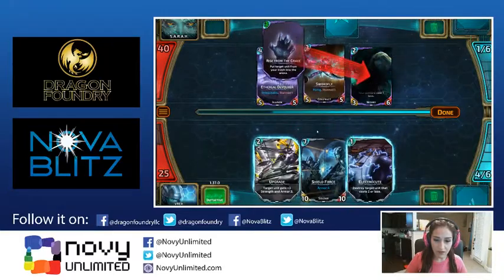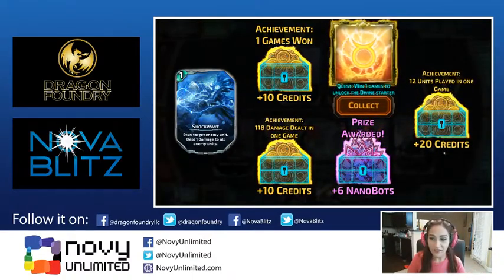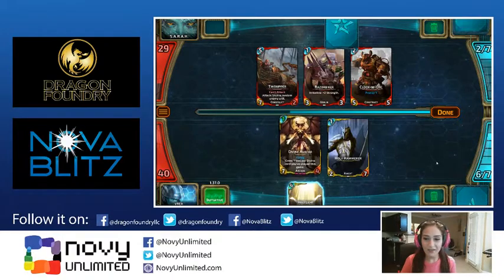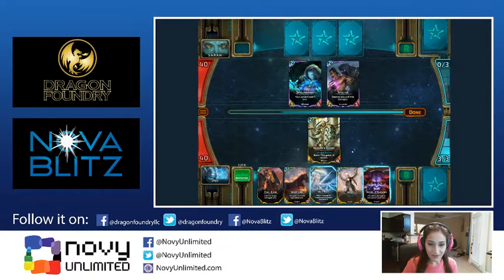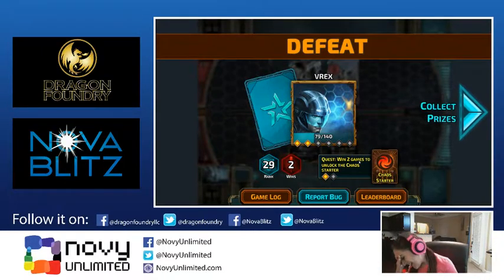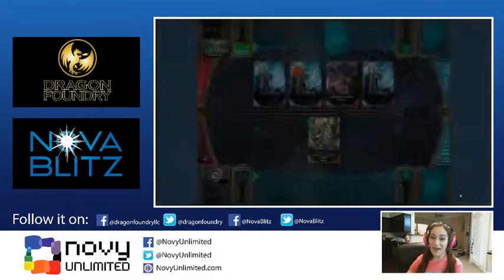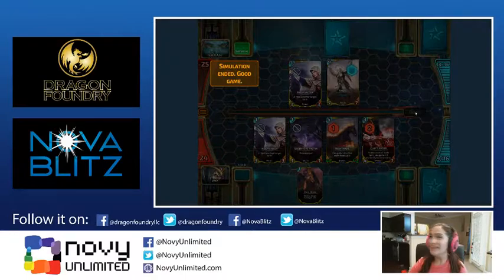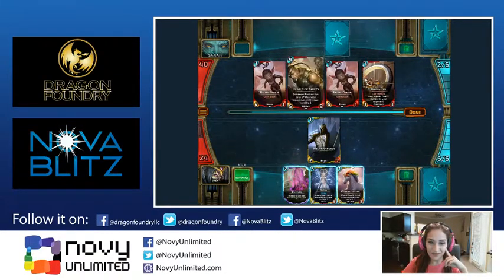Dragon Foundry - Nova Blitz [Novy Stream Team]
The Novy Stream Team (Vanessa, Brandy, and Taylor) play Dragon Foundry's real-time CCG Nova Blitz!